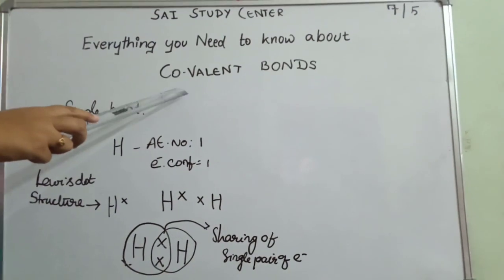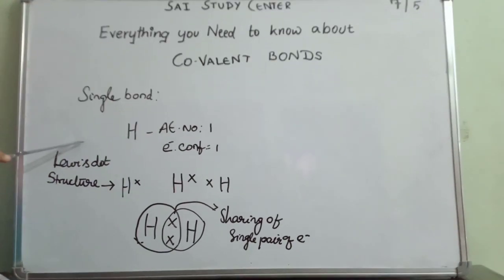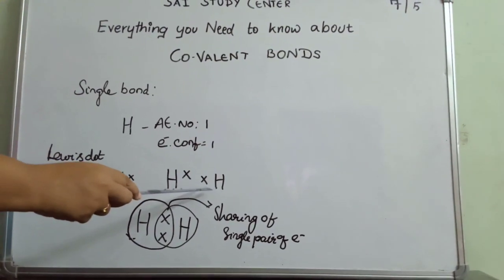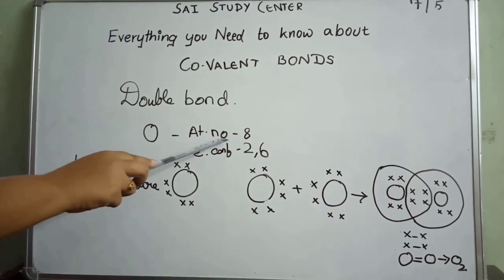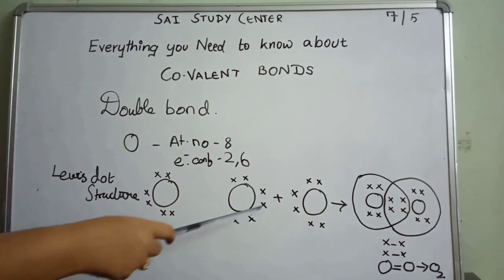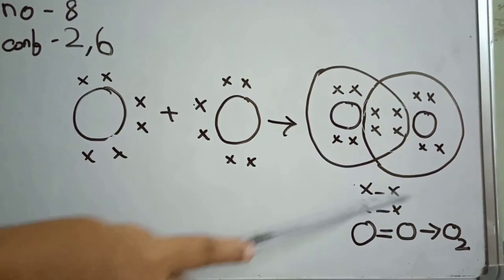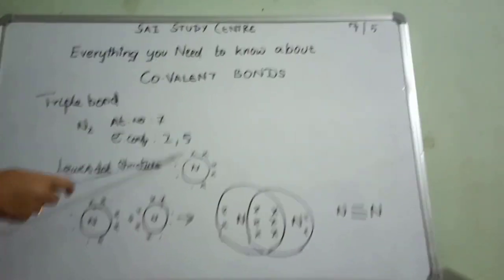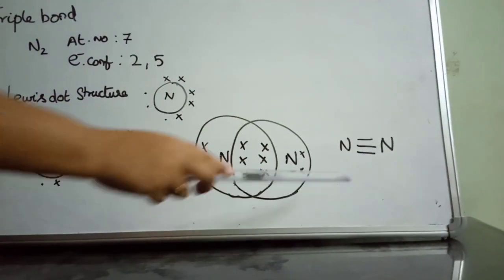Class 10 / Science/ Covalent Bonds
This is an explanatory video about Covalent Bonds